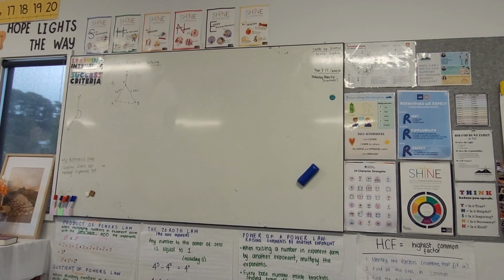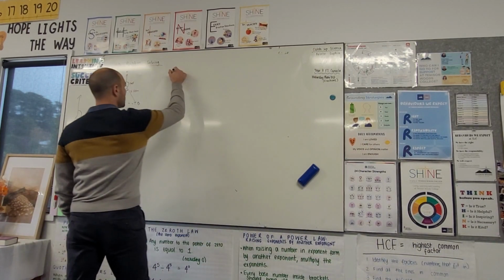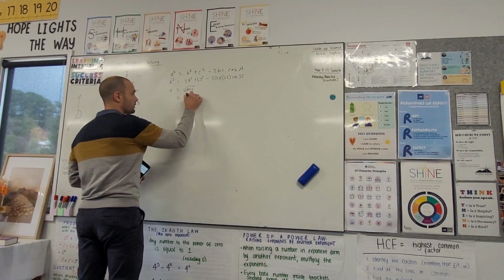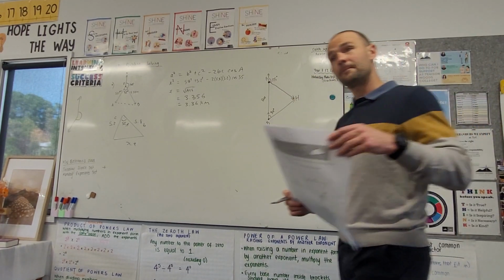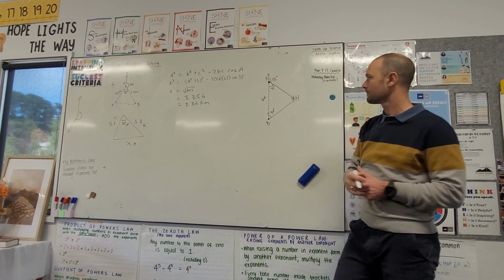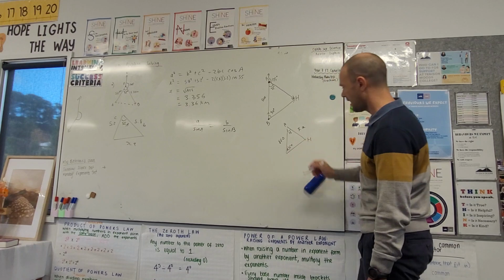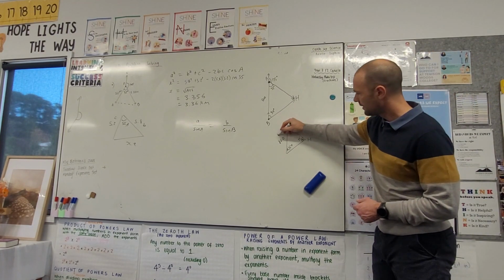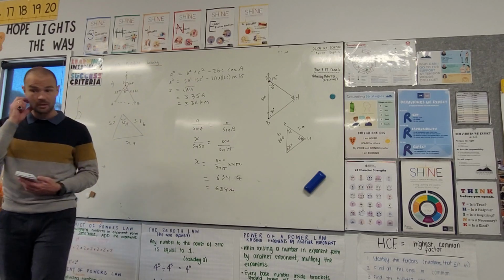6D Problem Solving